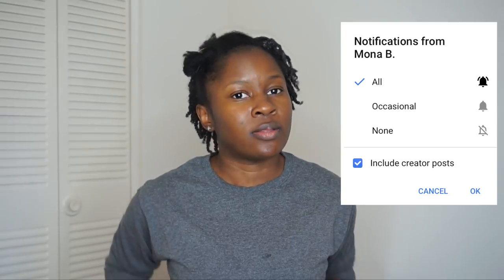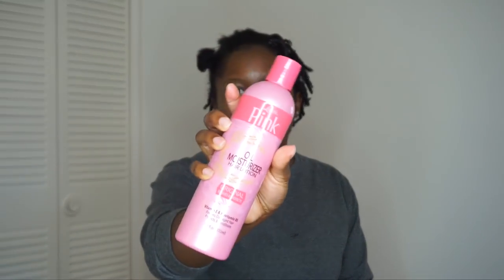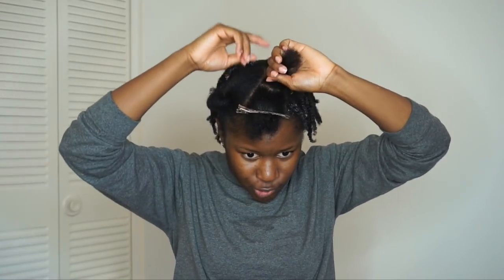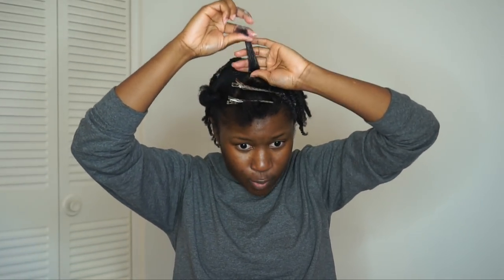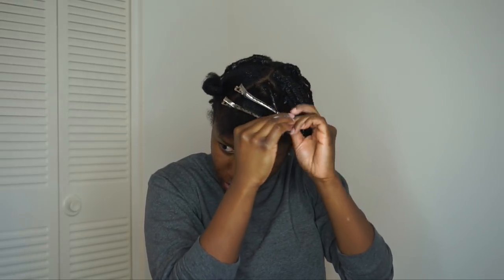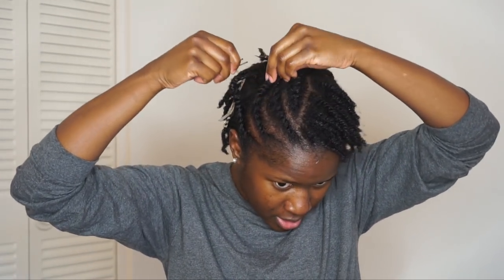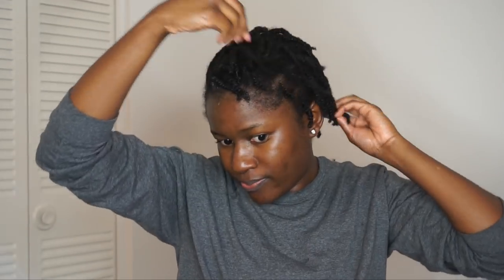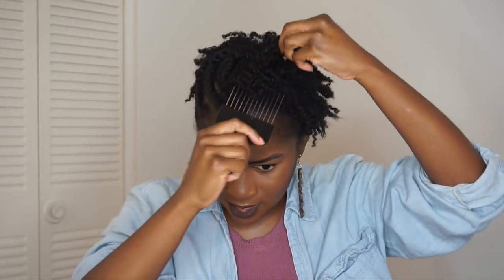TALK THROUGH: Styling my Fine 4C Natural Hair Using Lusters Pink Lotion & JAM!!!| Mona B.